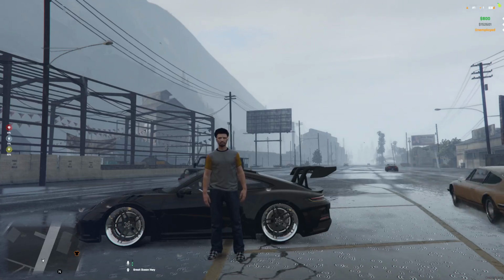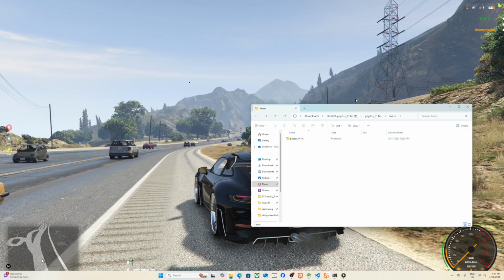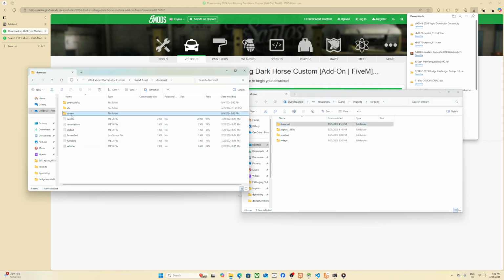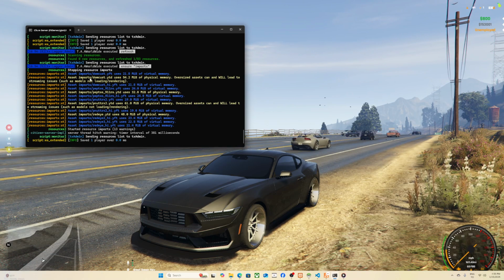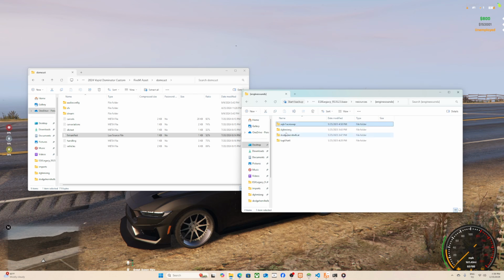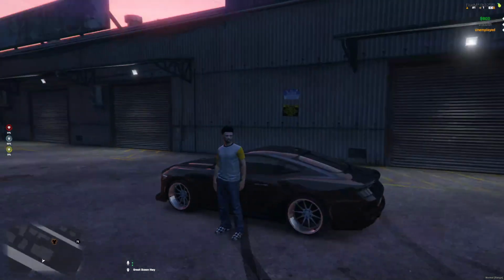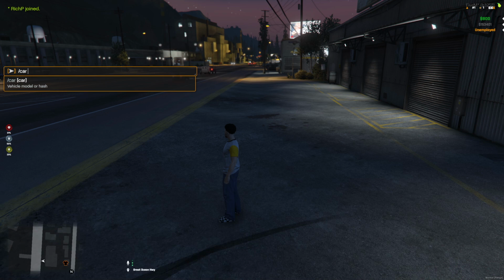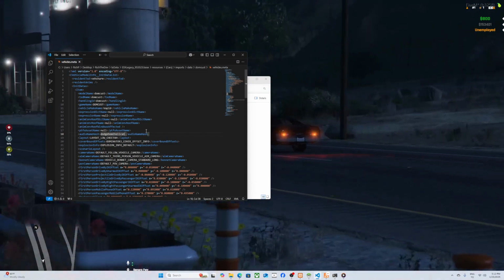How To Load Cars & Engine Sound Into Server (ESX BASE V5)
Today I'll Be Showing You How to Install Cars AN Sounds Their Right Way into Your Server